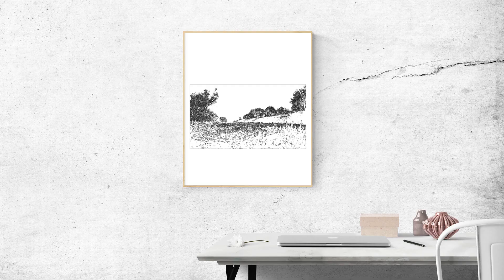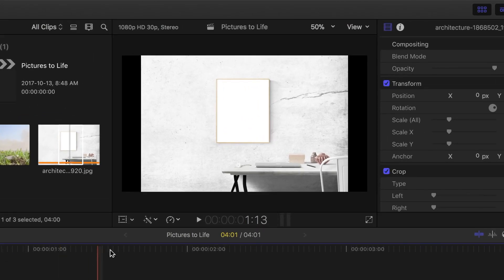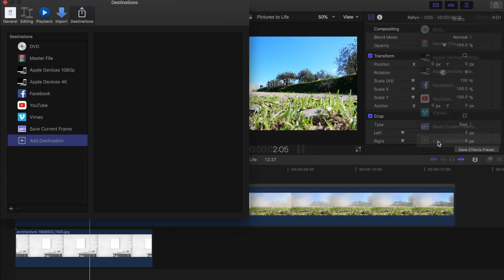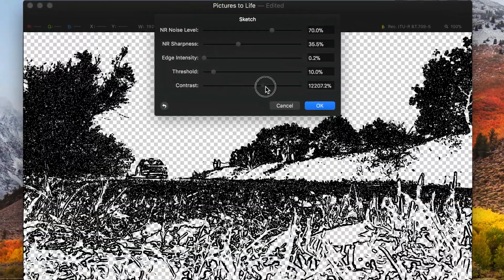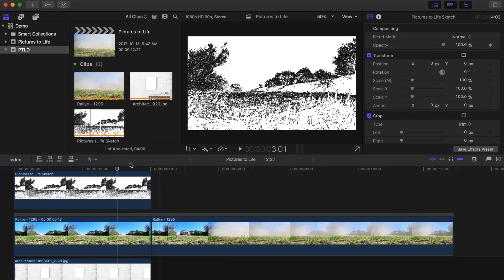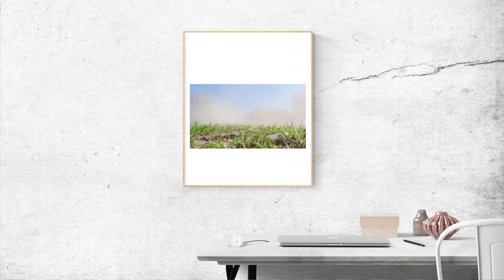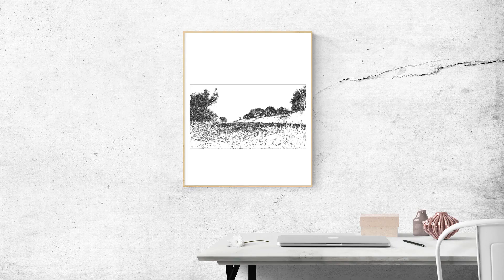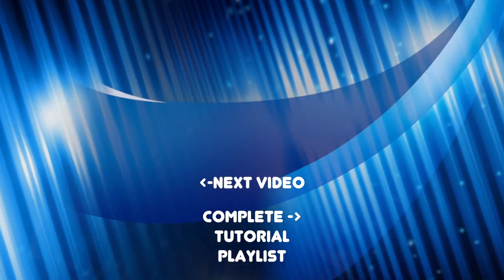Drawing or Sketch to Video Transition - FCPX 2017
Drawing or sketch to video transition effect. This effect starts with a framed picture or a sketch that fades to real life video. A very cool effect used by some of the top YouTubers. To achieve this effect, we'll take a freeze frame from our video, export it to Pixelmator and turn it into a pencil sketch. We'll then transfer it back into FCPX and crop it to fit inside a picture frame. Then we'll use the opacity slider and keyframes and fade our sketch into a color image, and turn it into video. To finish this effect off, we will zoom in on the video, making it appear as if the camera moves into the picture.